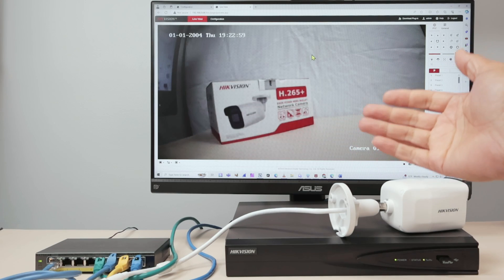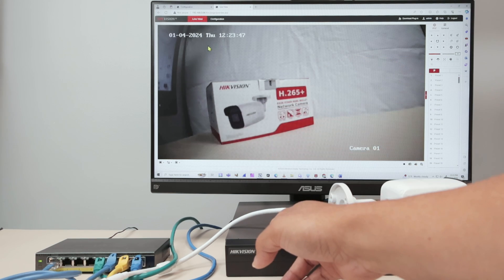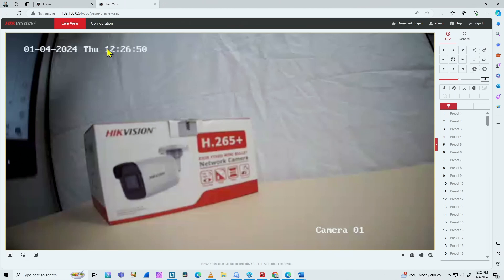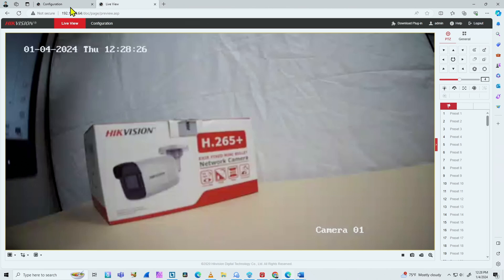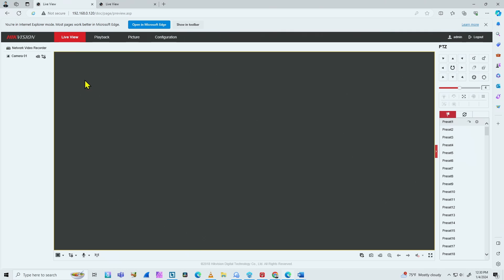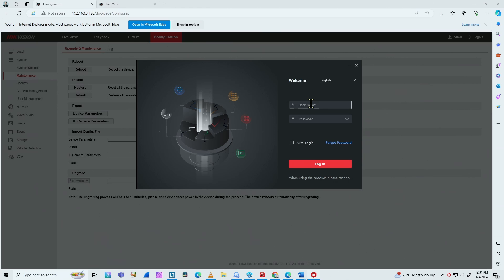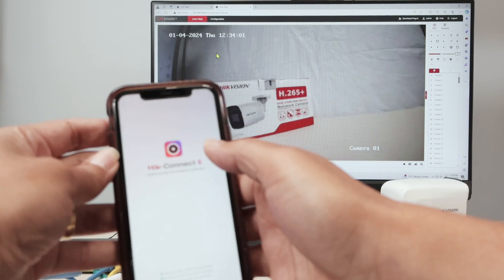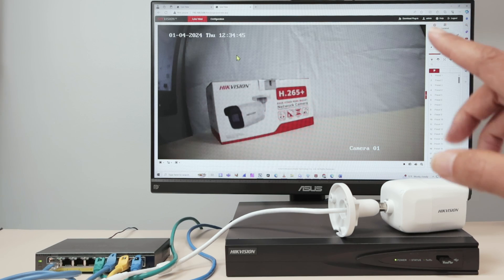Hikvision date and time problems [ The Date Changes By Itself ]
Fix the issue with the Date changing back to the a previous date such as 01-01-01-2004 or 1970 in a Hikvision camera, NVR or DVR. An external device could cause the problem. It could also be related to the battery in the NVR/DVR.